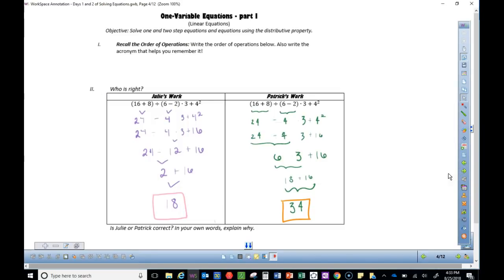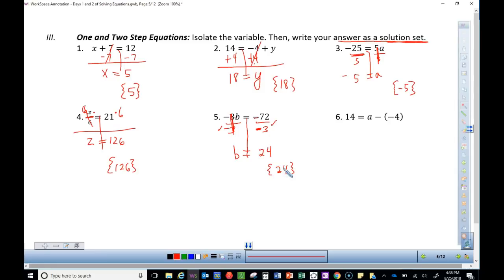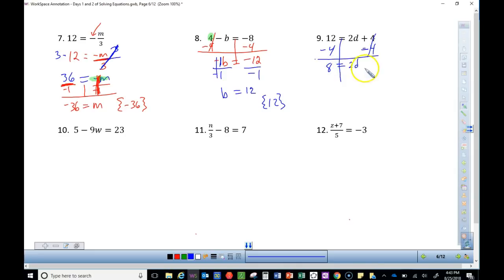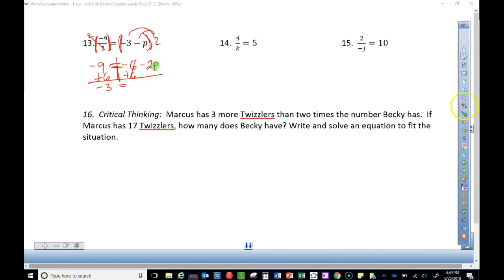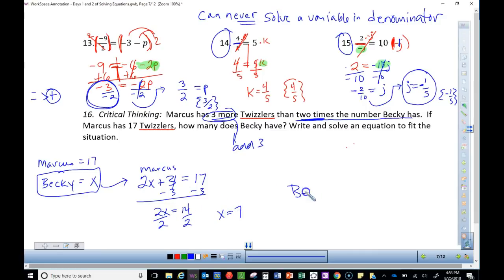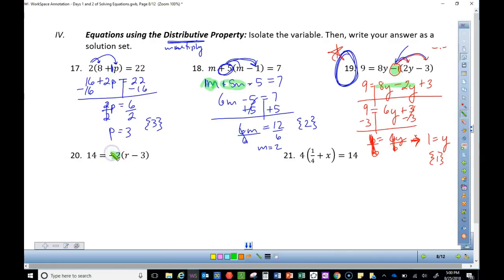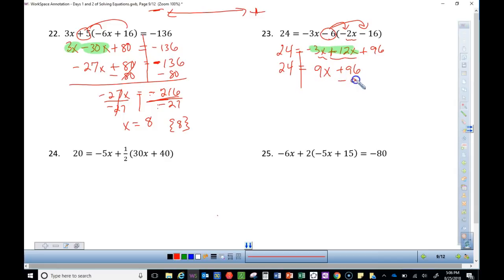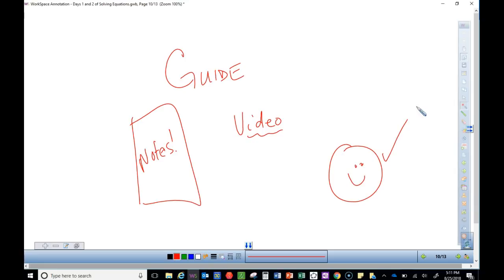Solving Equations Day 1 - Variable on one side